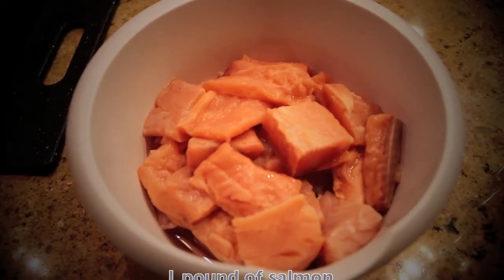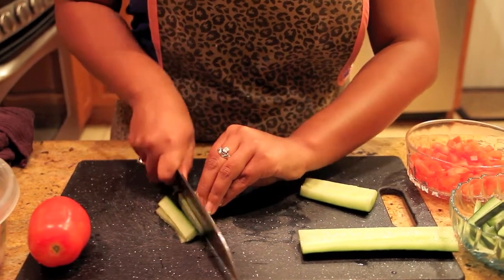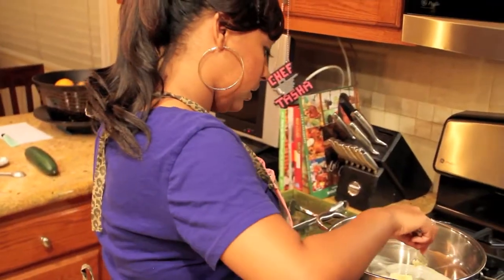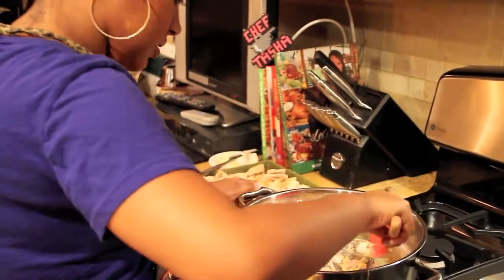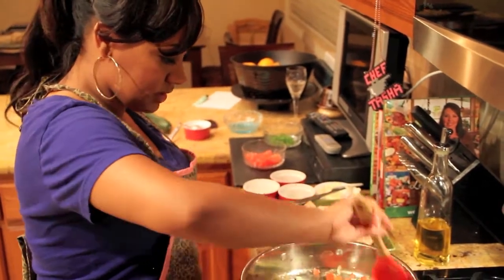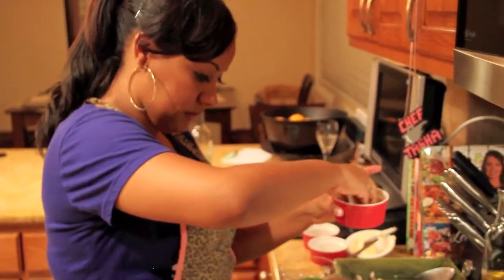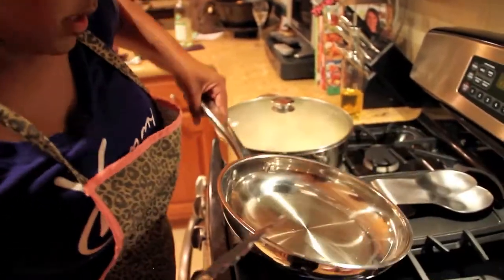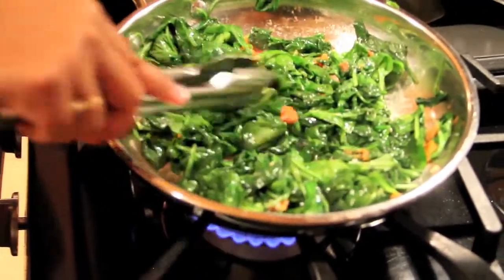Show You How To Chef- Episode 2 (Sauteed Salmon w/ Cucumber)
Welcome to another episode of "Show You How To Chef" Starring Chef Tasha!